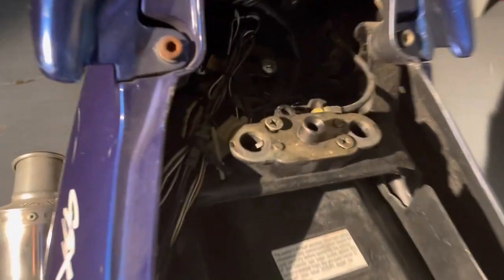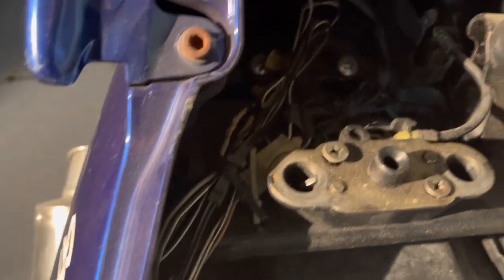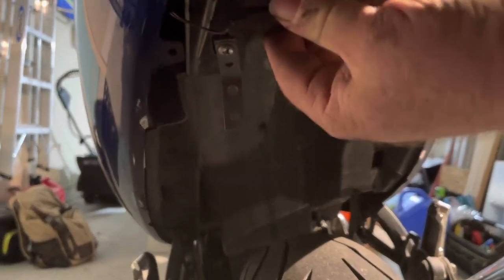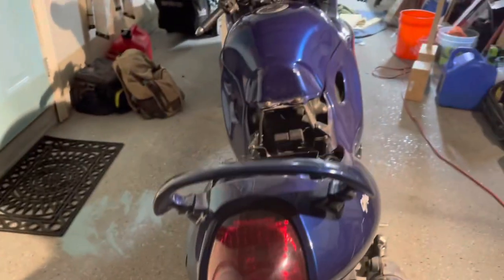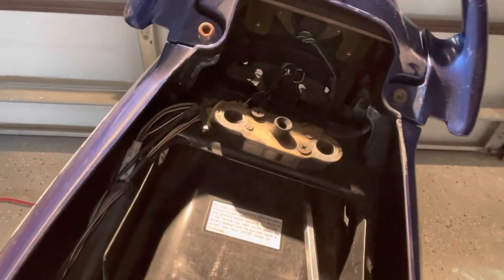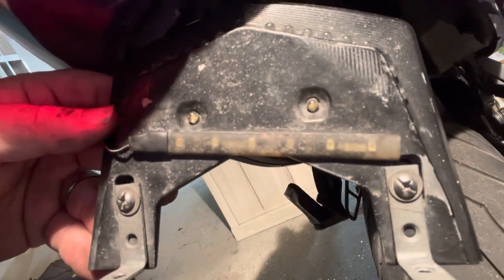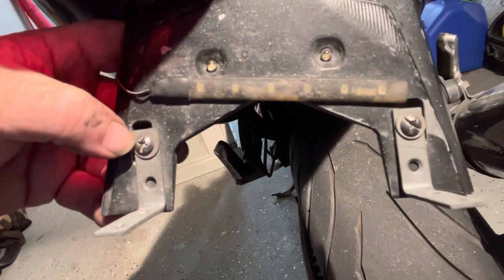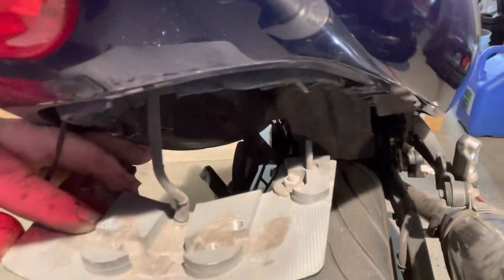Put on the plastic and plate holder thingy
Well now friends I have the plastic back on and started to install the plate holder, but slow down now! The plate holder is to small so now I’ve got to figure out how to get it installed. No biggie it’ll get done sooner than later just not tonight.